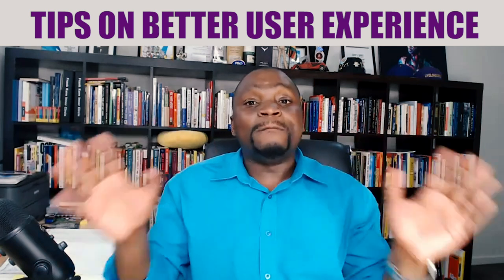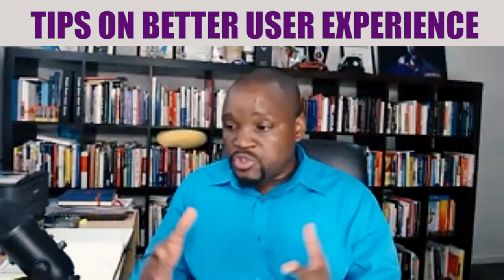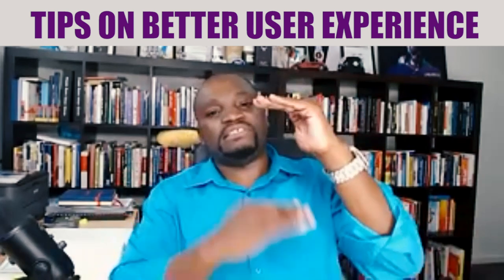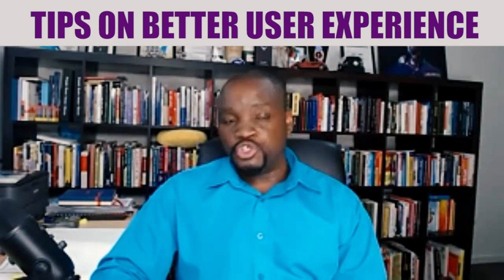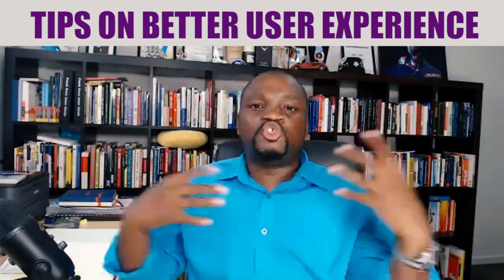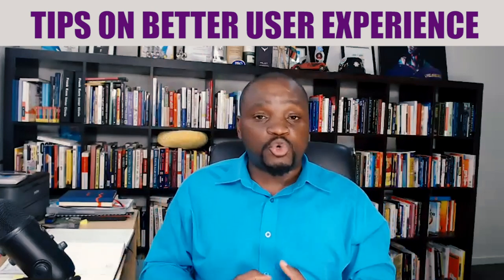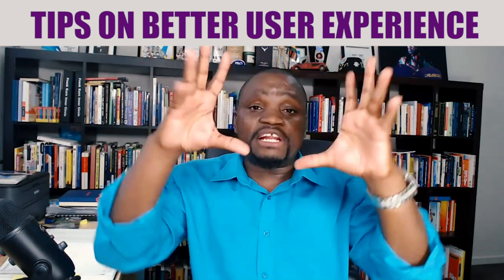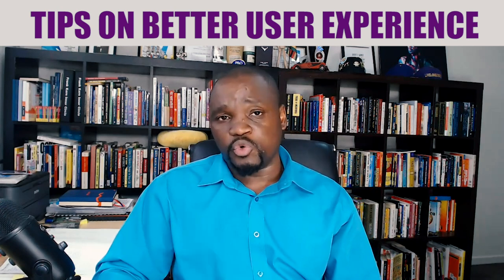Tips on Better User Experience | User Experience Tips for Website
Google ranks websites that have relevant content, load quickly, and provide a good user experience. So you'd be wise to make sure your website loads quickly. To know more watch the video:

Are you a small business owner looking for more customers? Let us show you how profitable online marketing can be. We are looking for 5 business owners who want to grow their profitability by 20% over the next 90 days. Is that you? See less

How does Livelong Digital grow your business?
- Lead Generation
- Customer Acquisition
- Customer Value Optimisation
- Sales Funnel Optimisation
- Cutting-Edge Technology
- Website Development

Livelong Digital – Digital Marketing That Gets Result